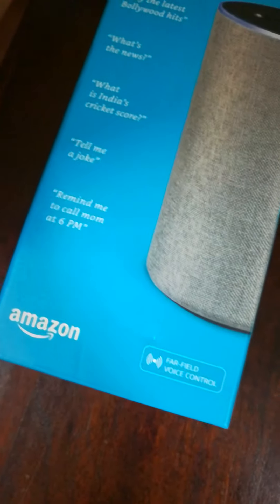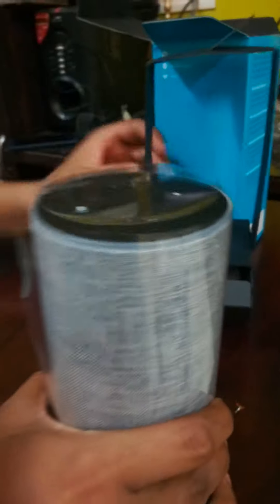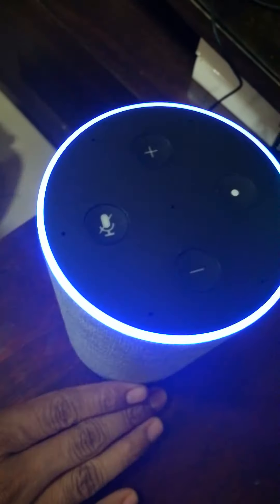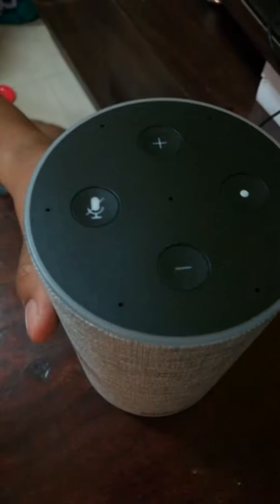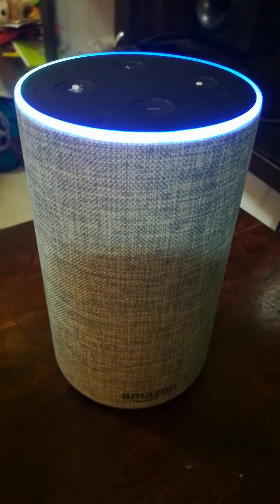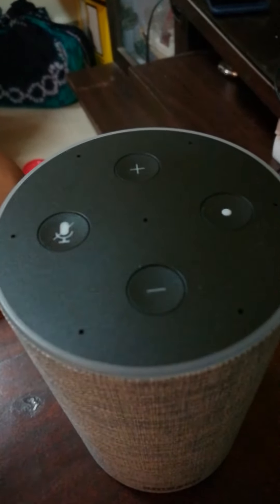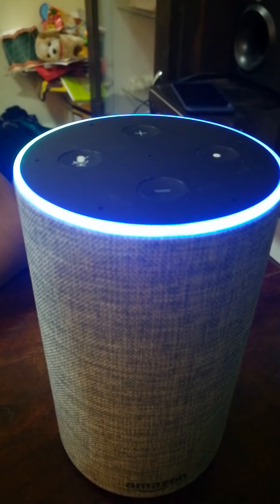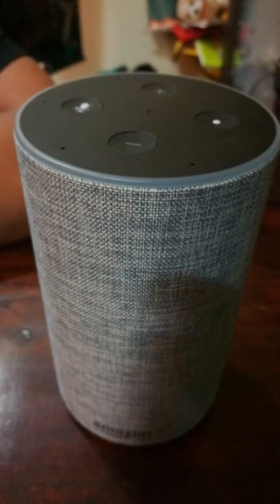AMAZON ECHO INDIAN IMPRESSION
Amazon Echo - Voice control your music, Get news, weather & more, Powered by Dolby (Includes 1 Year Prime Membership) – White